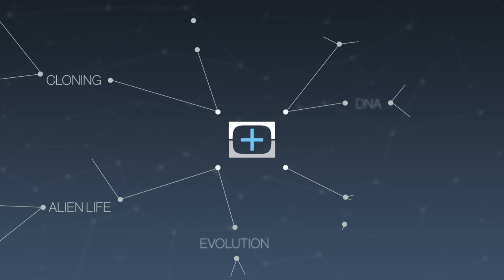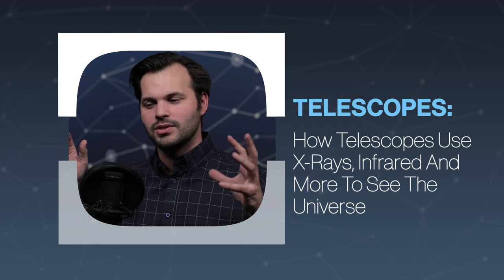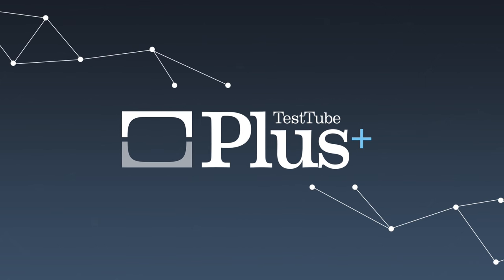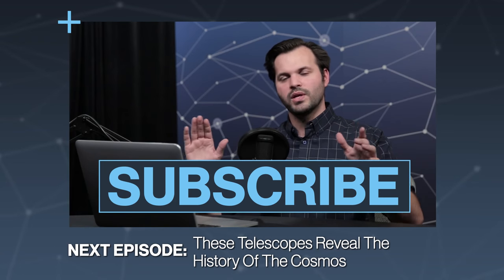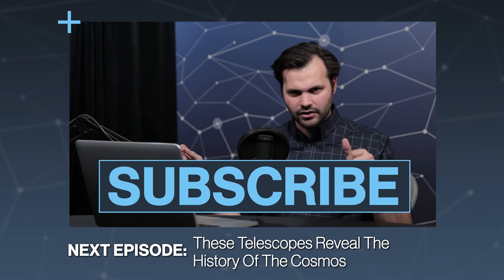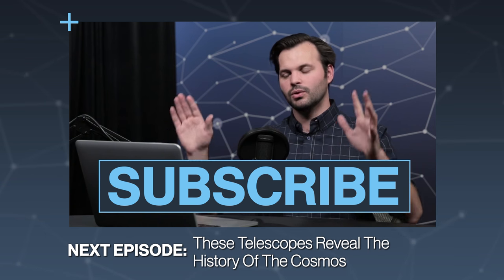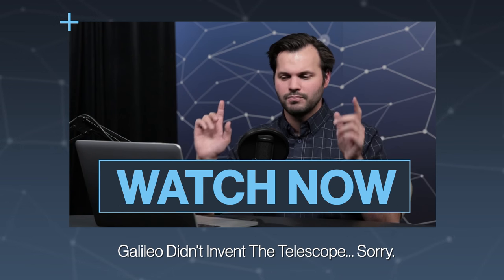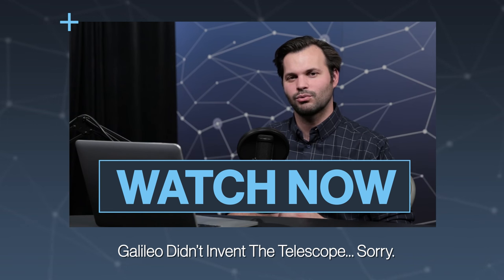How Telescopes Use X-Rays, Infrared And More To See The Universe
The amount of the electromagnetic spectrum that humans can perceive is extremely small. So to see the rest we built telescopes that could see it all. But how do they work?

"The electromagnetic (EM) spectrum is the range of all types of EM radiation. Radiation is energy that travels and spreads out as it goes - the visible light that comes from a lamp in your house and the radio waves that come from a radio station are two types of electromagnetic radiation."

"By studying the electromagnetic emissions of objects such as stars, galaxies, and black holes, astronomers hope to come to a better understanding of the universe."

"Infrared telescope, instrument designed to detect and resolve infrared radiation from sources outside Earth's atmosphere such as nebulae, young stars, and gas and dust in other galaxies."

"Infrared telescopes use fundamentally the same components and follow the same principles as visible light telescopes; namely, some combination of lenses and mirrors gathers and focuses radiation onto a detector or detectors, the data from which are translated by computer into useful information."

"What gives Hubble such remarkable eyesight? What makes its pictures of distant objects so sharp?"

"Creating a telescope to image and focus X-rays might seem like it should be an easy task. After all, scientists focus light all the time. In fact, lenses are all around us everyday. People wear glasses and contact lenses to correct their vision by altering the path of light into their eyes to focus correctly on their retinas."

"Yesterday I talked about the detection of gamma ray bursts, intense blasts of gamma rays that occasionally appear in distant galaxies. Gamma ray bursts were only detected when gamma ray satellites were put into orbit in the 1960s."